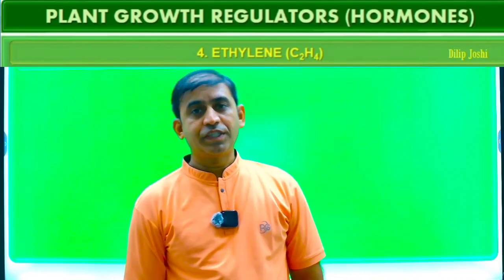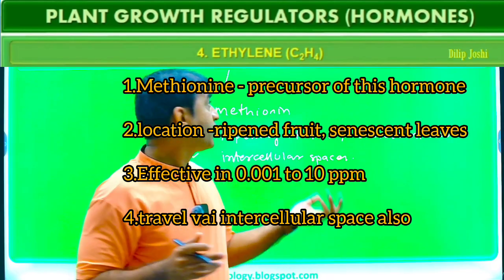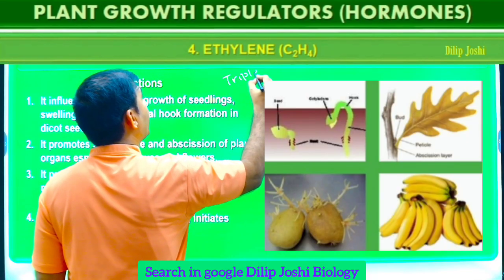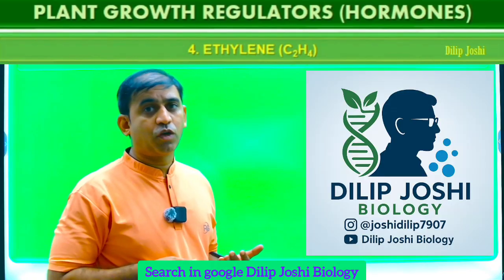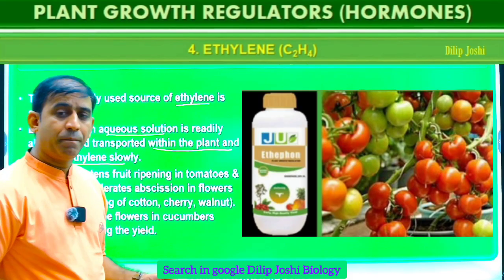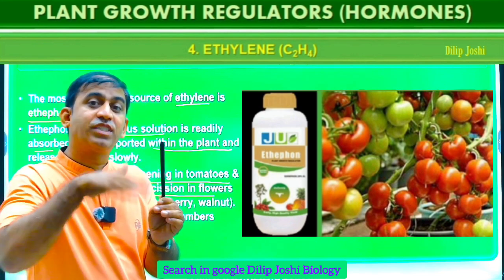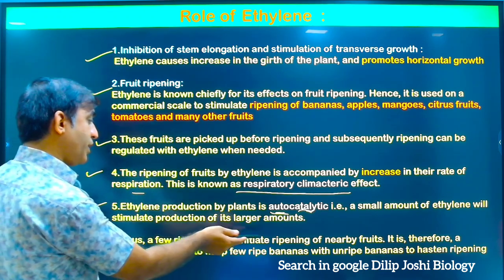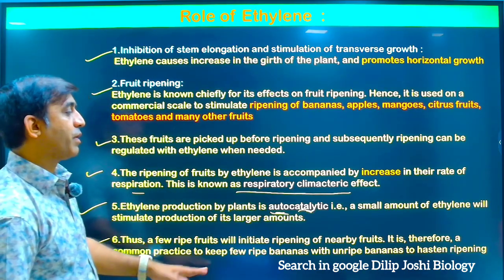Ethylene – Plant Growth Regulator | Class 11 Biology | NEET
Ethylene is a natural plant hormone and the only gaseous Plant Growth Regulator (PGR).
In peaches 🍑, ethylene plays a vital role in fruit ripening, softening, and color development.

✔️ Ethylene as a gaseous hormone
✔️ Role of ethylene in peach ripening
✔️ Importance of ethylene in post-harvest storage and agriculture

This video is helpful for Class 10,1112 Biology (CBSE, NCERT) and NEET students for quick revision on Plant Hormones dilipjoshibiology and Growth Regulators.